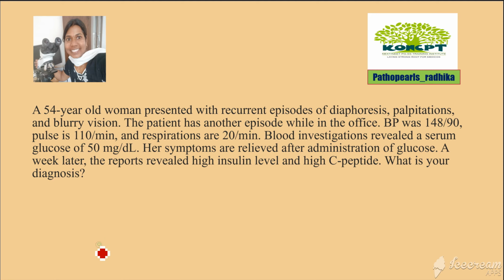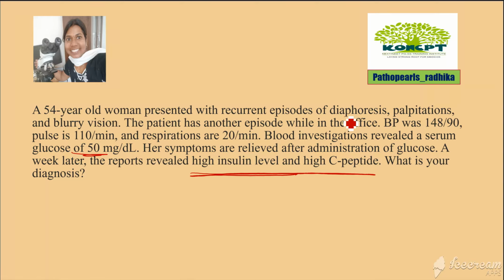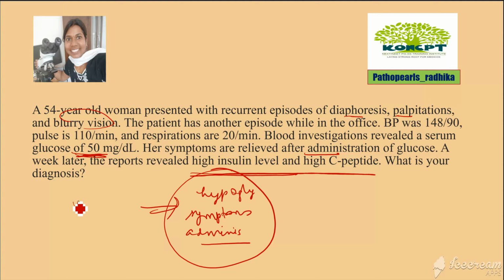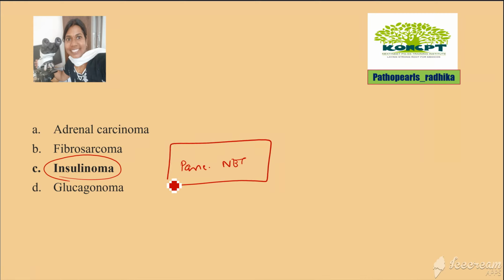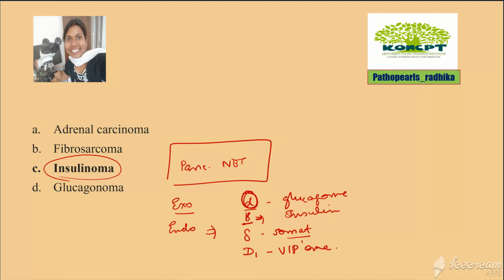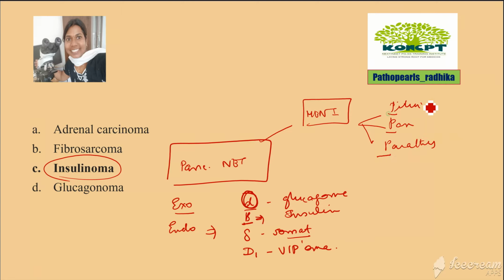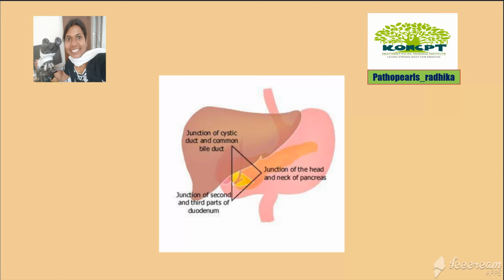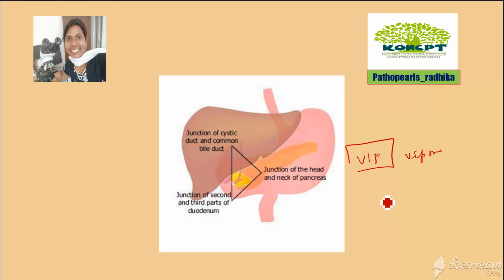5 min discussion; Pancreatic neuroendocrine tumour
PANCREATIC NEUROENDOCRINE TUMOURS
Insulinoma:
• Can occur as a part of MEN I syndrome
• AMYLOID DEPOSITS can be seen
Zollinger Ellison syndrome:
• Common in GASTRINOMA TRIANGLE (Passaro's triangle)
Glucagonoma:
• Associated with Necrolytic Migratory Erythema
VIPoma:
• Associated with WDHA syndrome (Watery Diarrhoea, Hypokalaemia and achlorhydria)